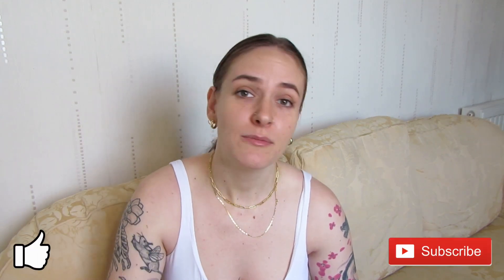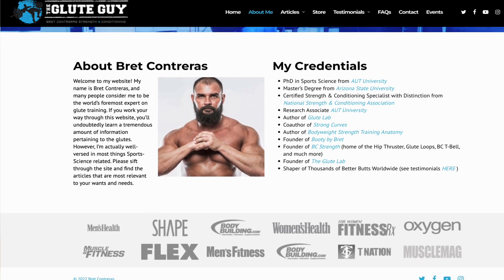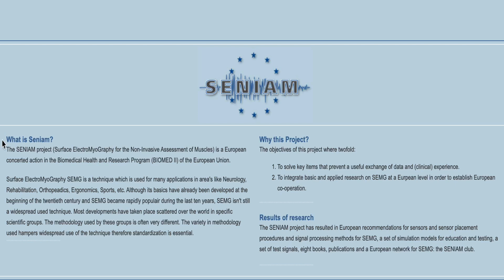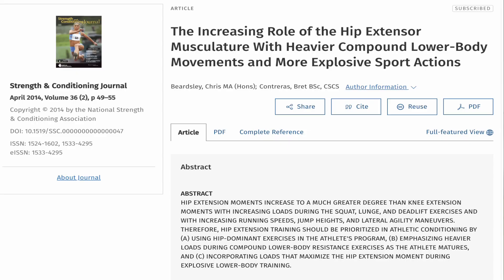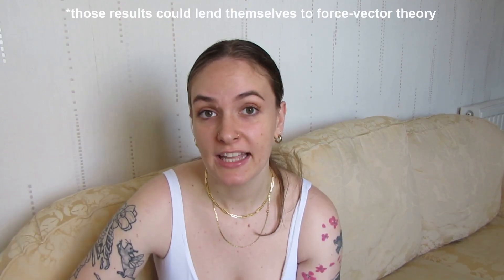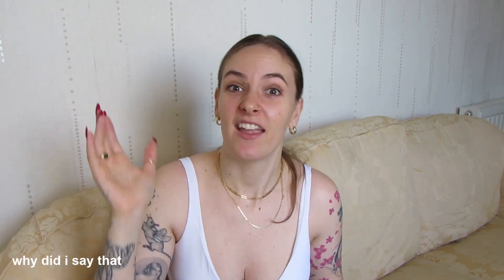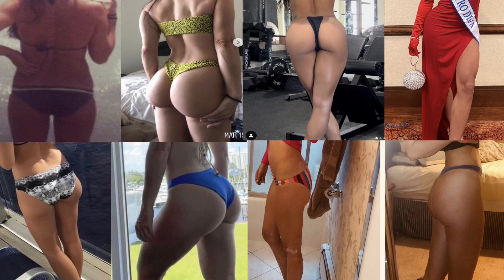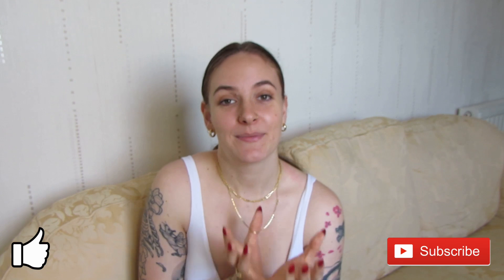The Problem With The Hip Thrust: Exercise Science Explained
In this video I dive into the some of the issues with the science behind the hip thrust and how the hip thrust creator, Dr. Bret Contreras may have missed the mark in some areas of his research.

I hope this makes you think twice about instantly implementing things we see on social media.

Just remember, if you like something, do it. If you don't like it, there's no need to. As I always say, IT JUST DEPENDS!

If after watching this, you can still justify the use of the hip thrust in your programming, then you should absolutely continue to do it.